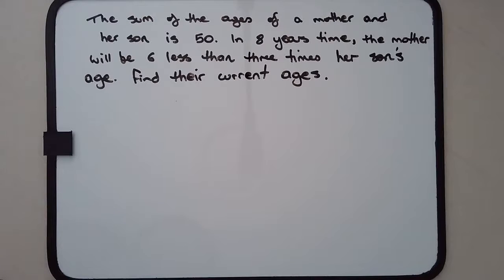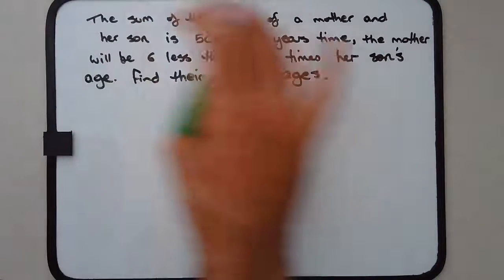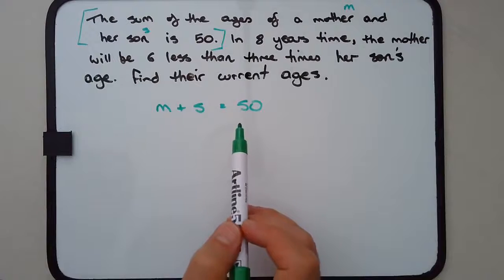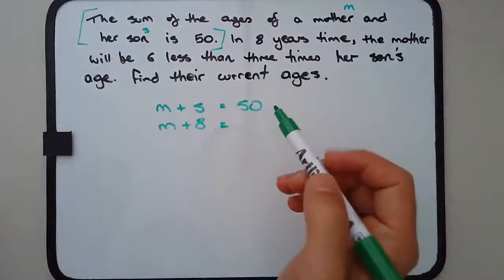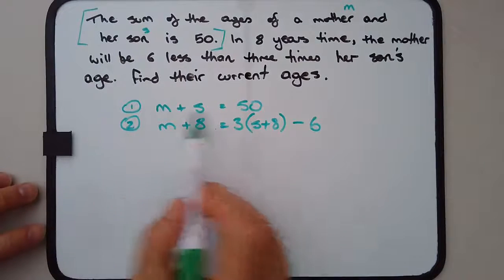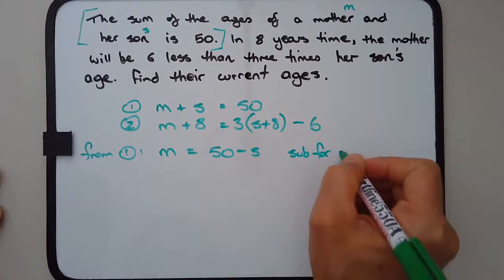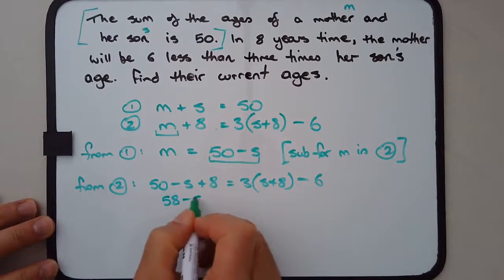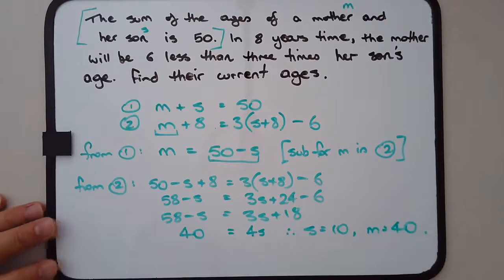How to solve problem involving finding the age of 2 people by using equations (easy example)